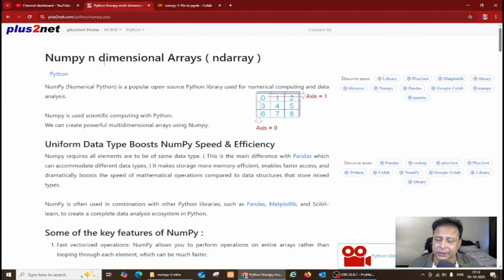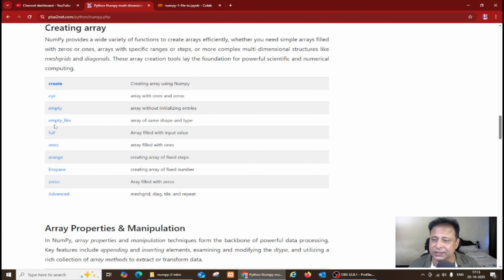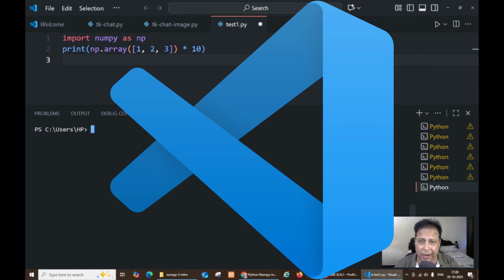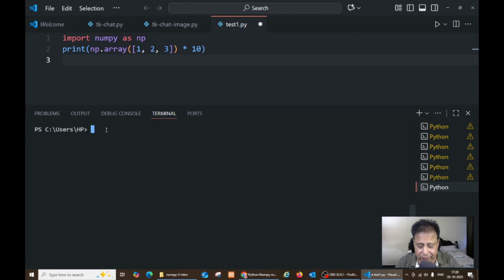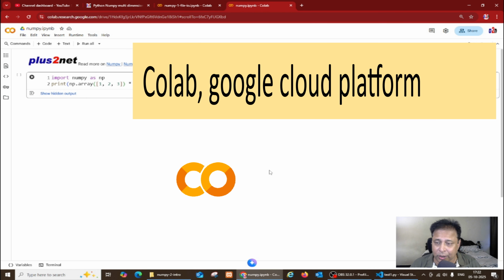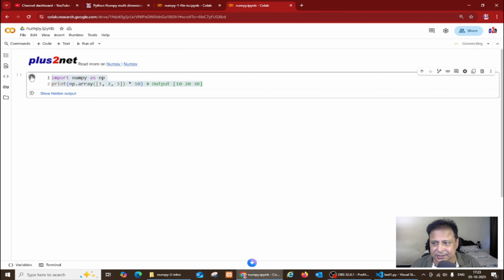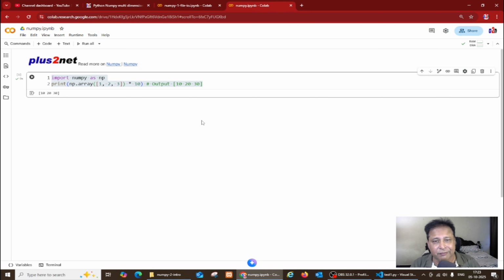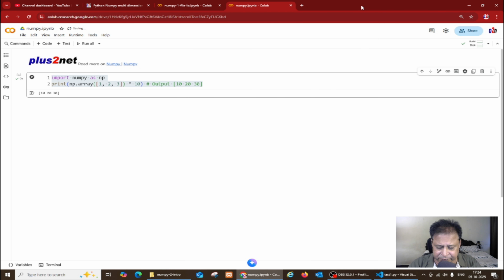NumPy Tutorial for Beginners — Start Fast with Colab & VS Code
Get started with NumPy in Python the right way! In this beginner-friendly video, we walk you through:

How to install & use NumPy in Google Colab and VS Code

Why NumPy is faster than Python lists for numerical computing

How vectorized operations speed up data analysis

The advantage of single-data-type arrays for performance

Practical tips to kickstart your data science & machine learning journey

Whether you’re a student, aspiring data scientist, or Python enthusiast, this tutorial makes NumPy easy to learn and apply in real projects.